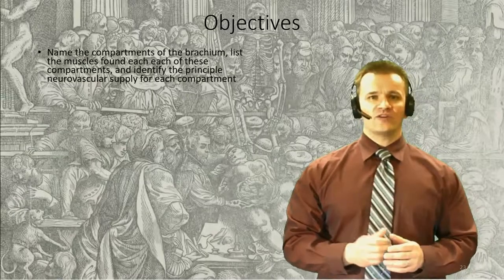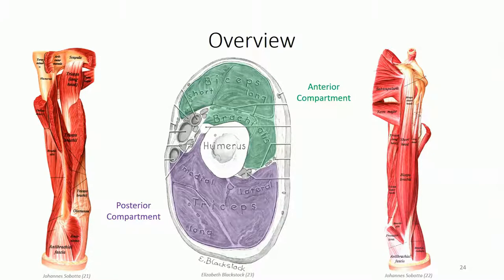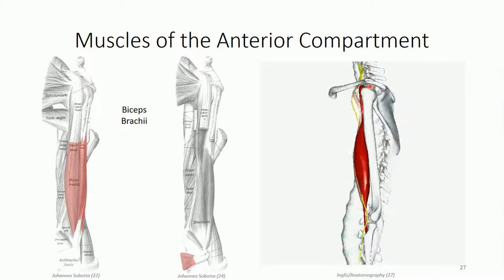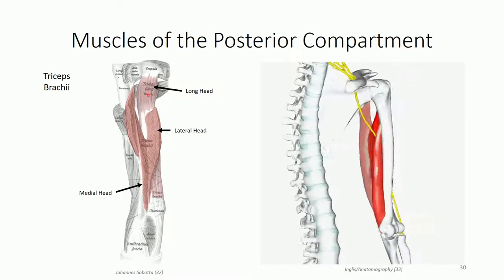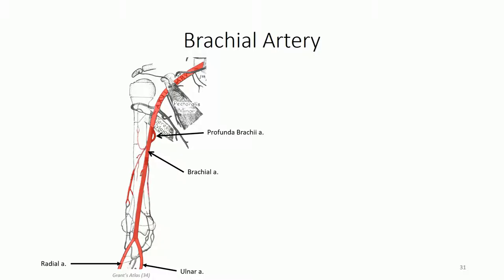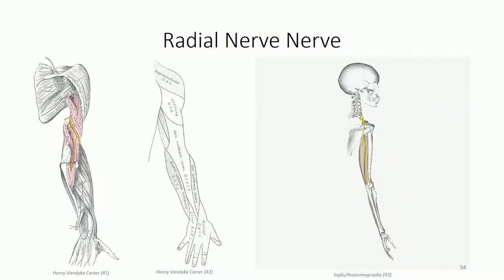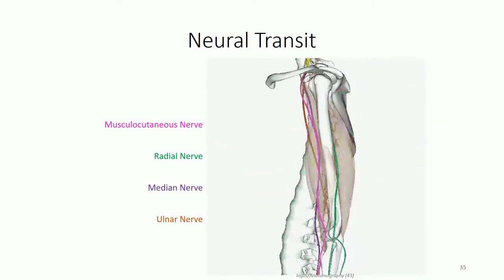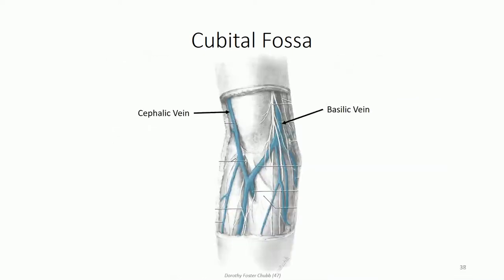ANA407 - Class 7.02 - The Brachium: Muscles and Neurovascular